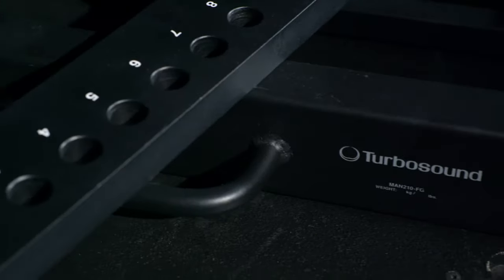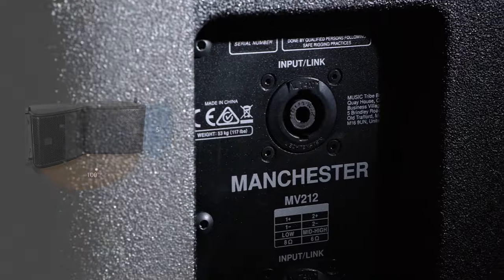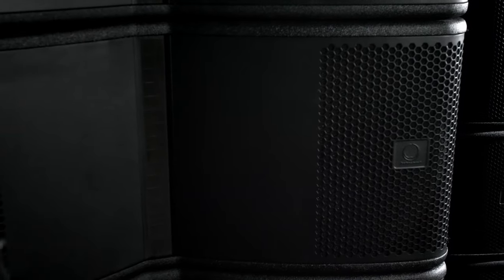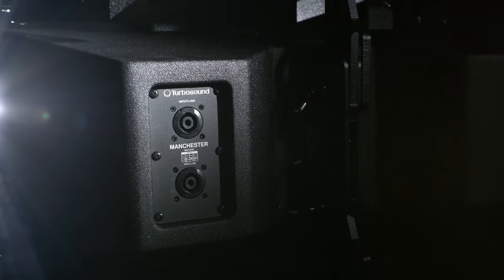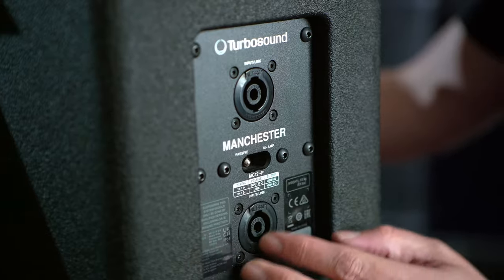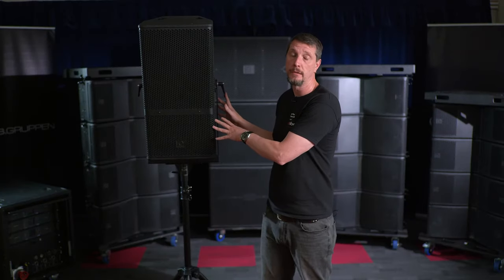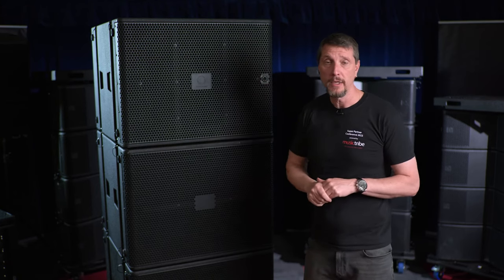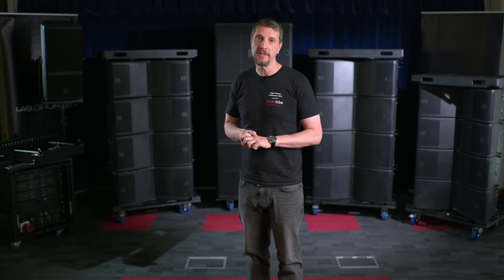Turbosound Manchester Series - Product Overview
Learn more about the Manchester Series (including the newest additions to the range), with Turbosound's Customer Solutions Leader Chris Hinds.